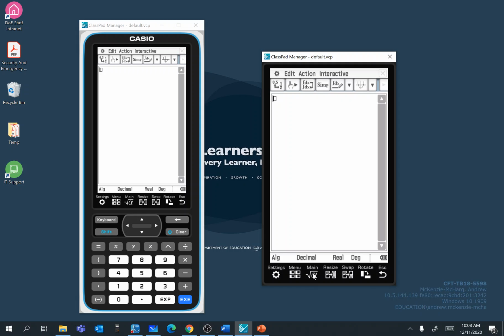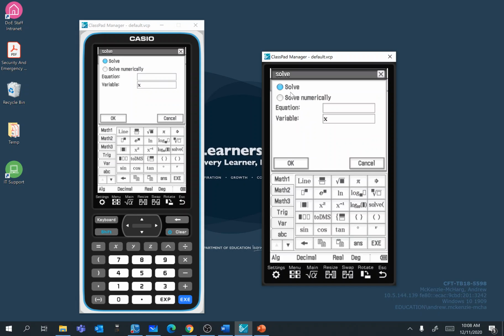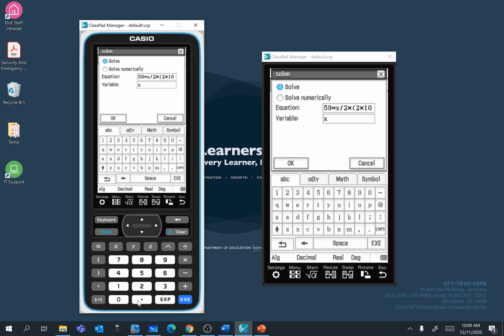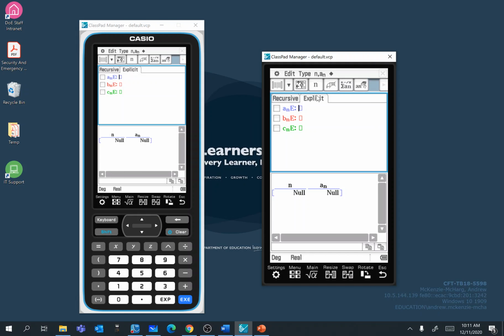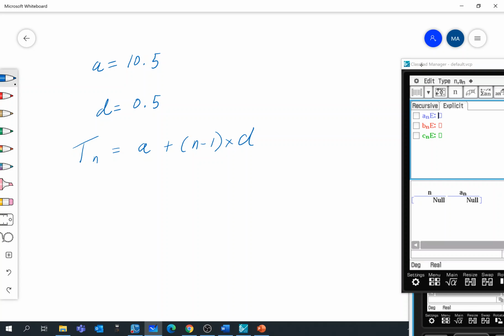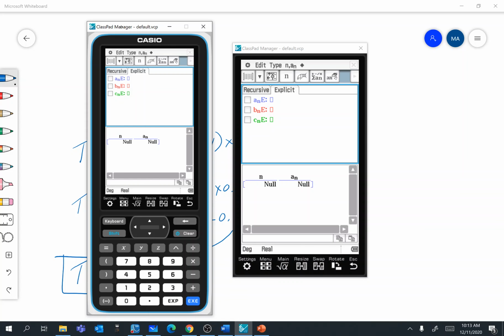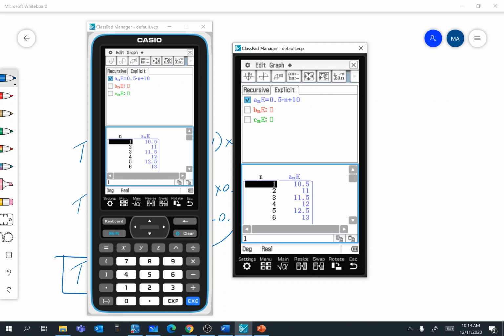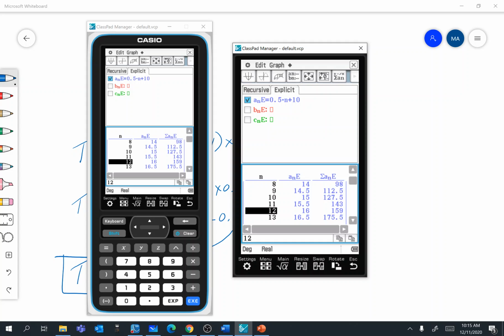CASIO VERSION General Maths 3 - Growth and Decay in Sequences (Arithmetic series using calculator)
Questions: Page 34 Q 27 ace, 28, 29, 31